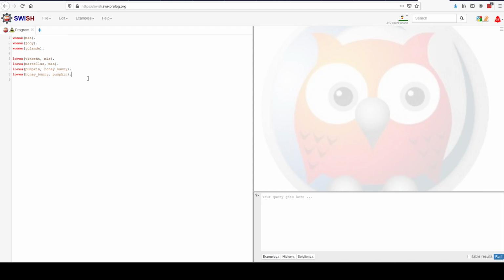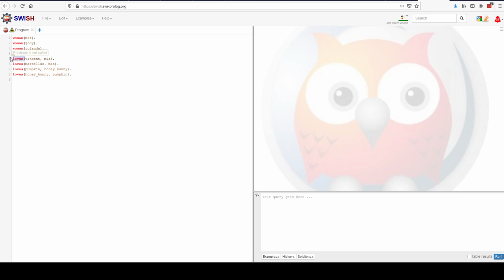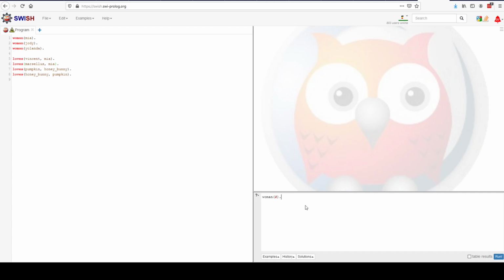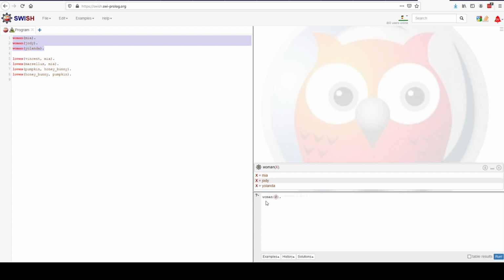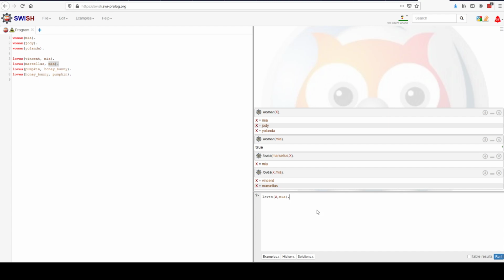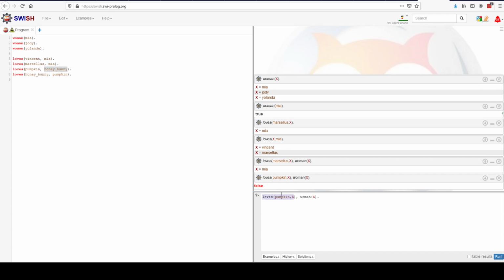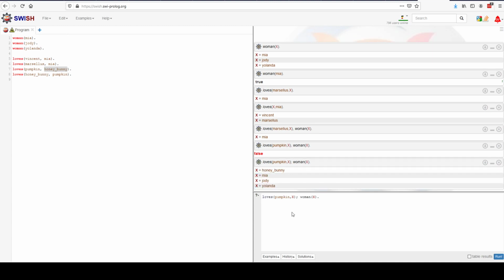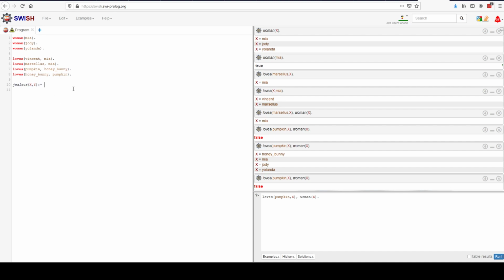Prolog 4: Variables introduction